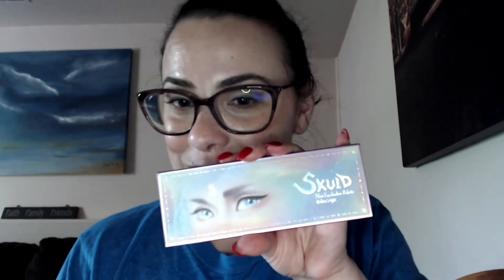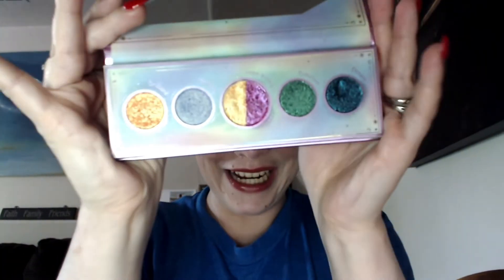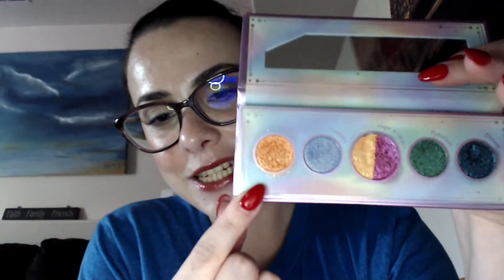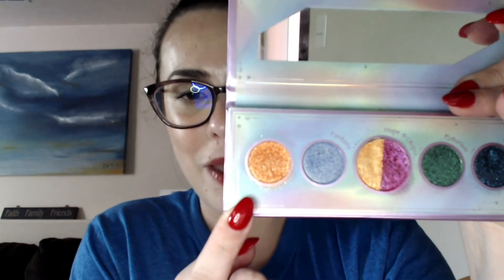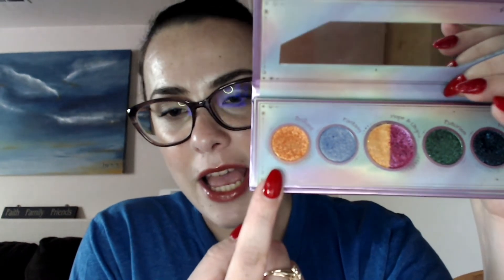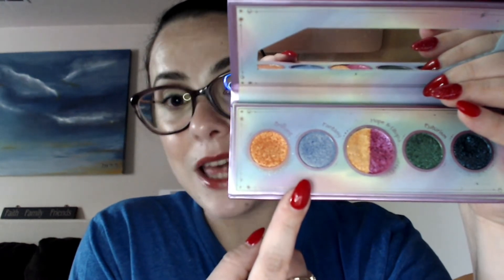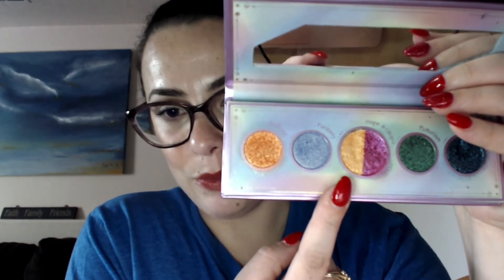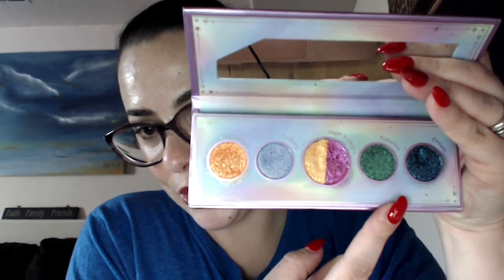Project Level up level 1 update 1